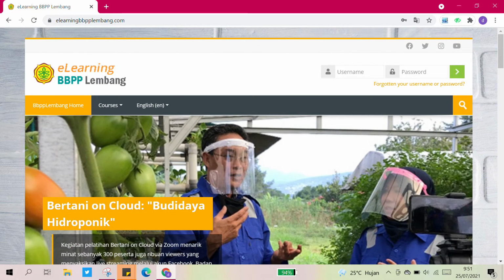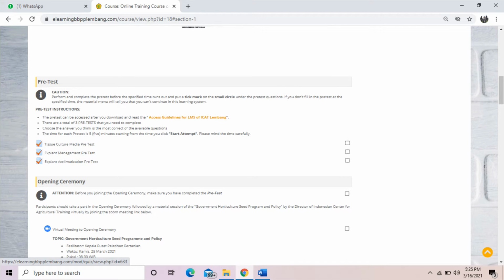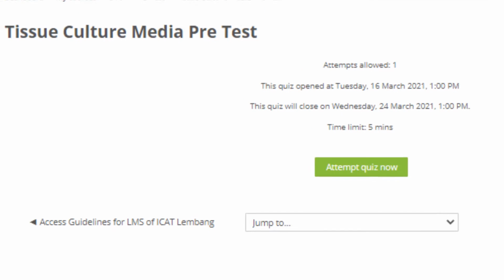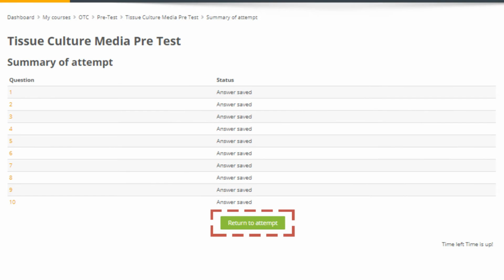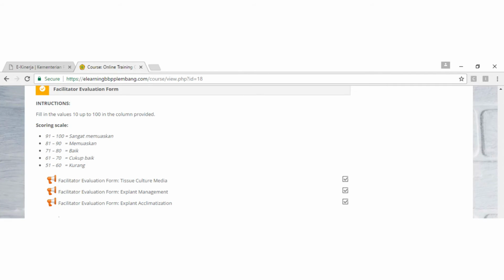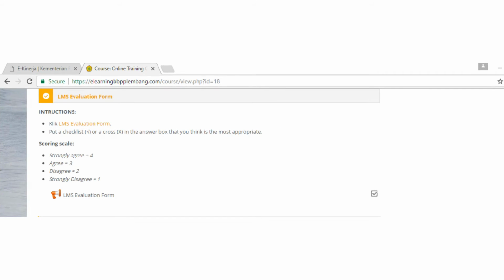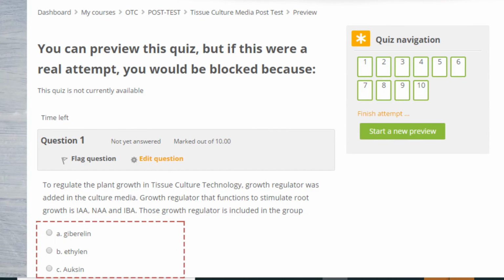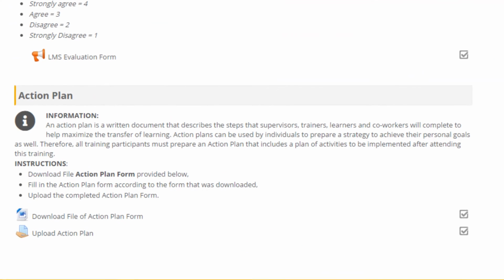Tutorial LMS Kuljar Afrika